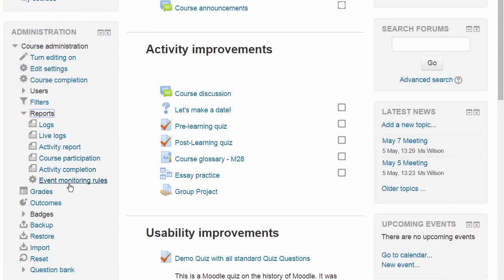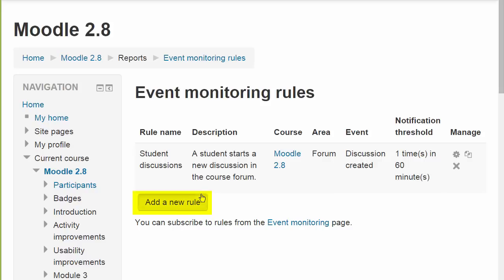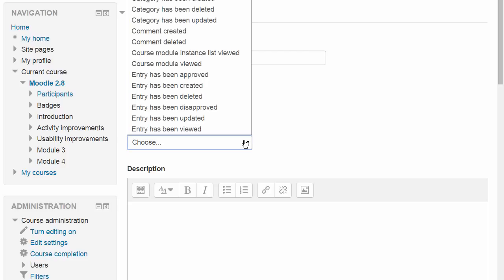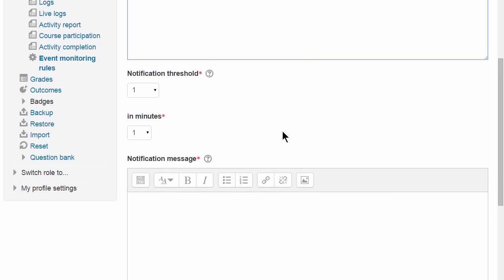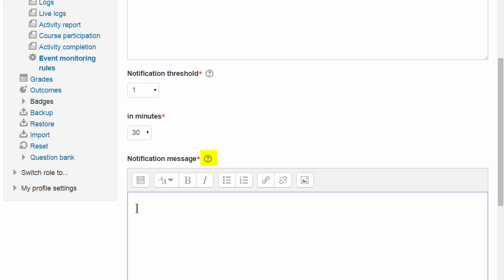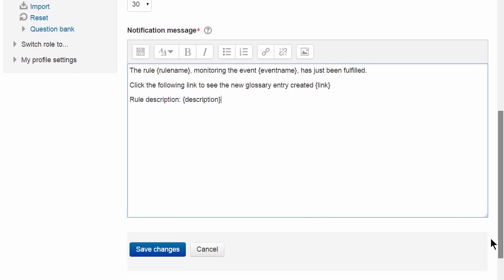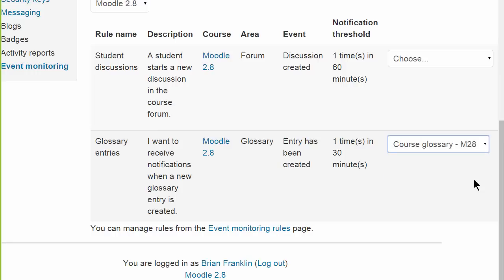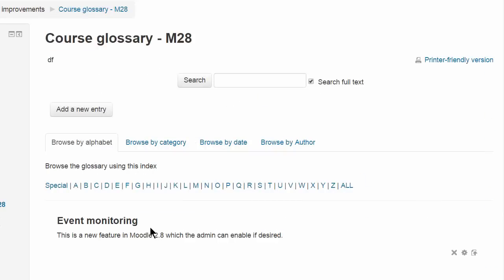Moodle 2.8 Release Highlight: Event Monitor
Moodle 2.8 introduces a new Events Monitor tool that can notify teachers and admins when certain patterns of behaviour are detected.

Discover more of our new features in Moodle docs j.mp/moodle28